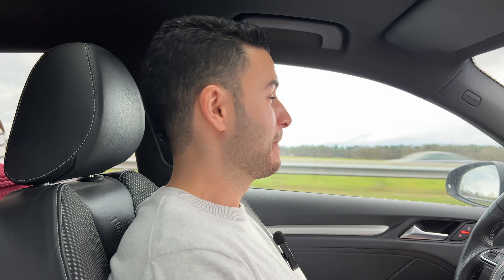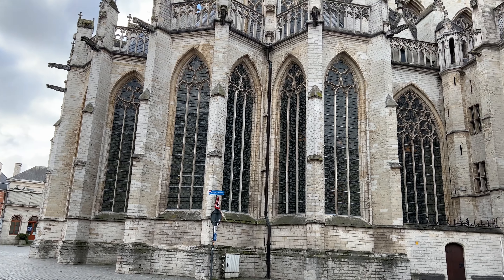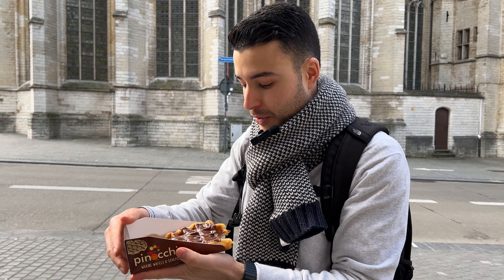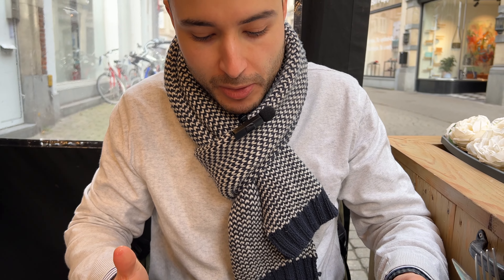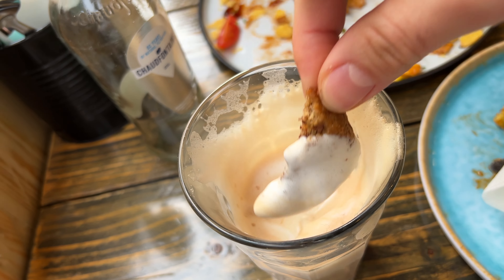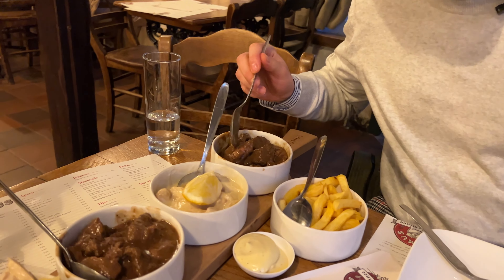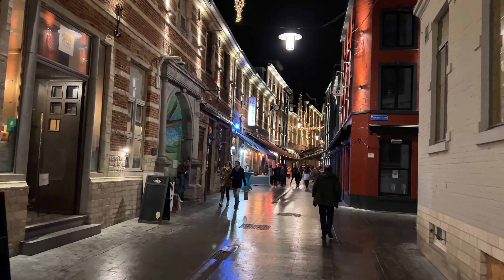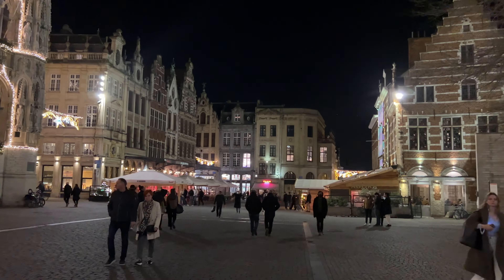Ep.3 Leuven (Belgium) FOOD TOUR | Savoury Waffles & Flemish Stew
Today we visit the gorgeous city of Leuven in Belgium.
I have my first savoury waffle and try the famous Flamish stew!